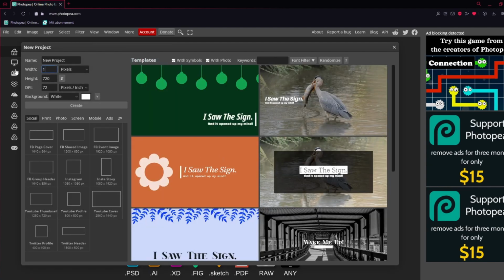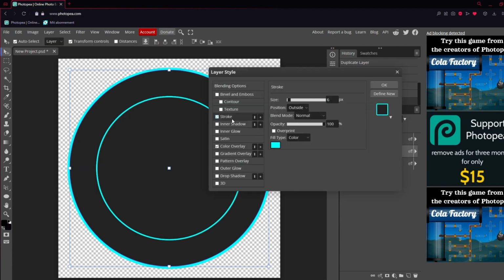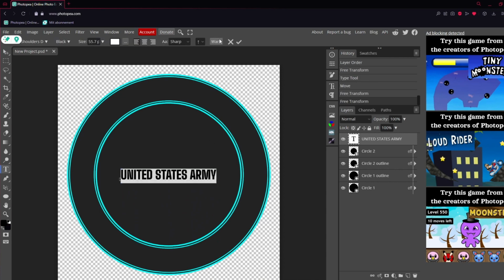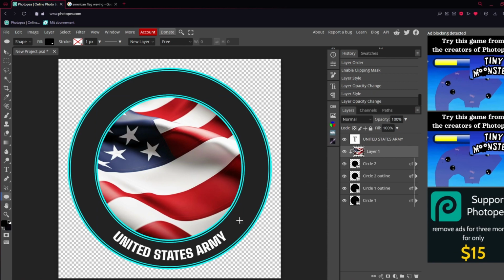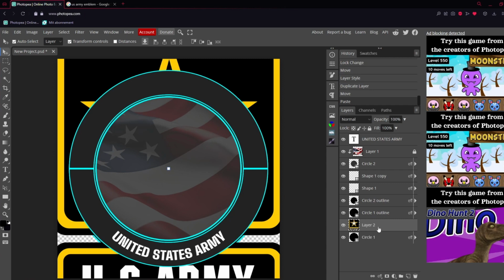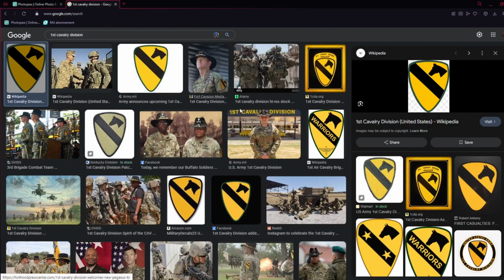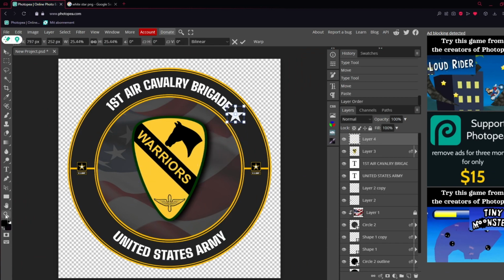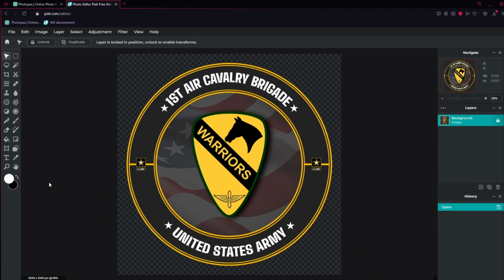How to make logos (In depth tutorial)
In this video, I'll show you how you can create a group logo.